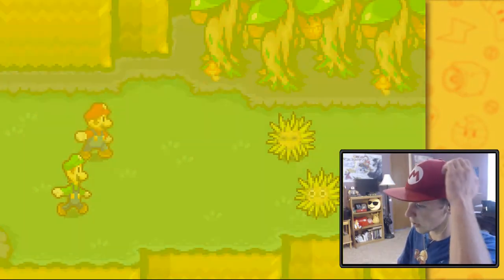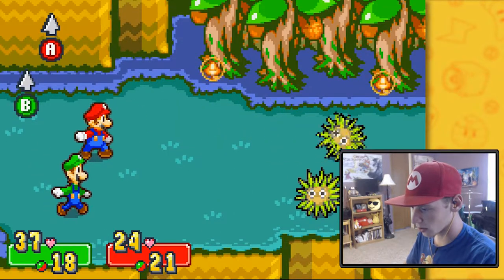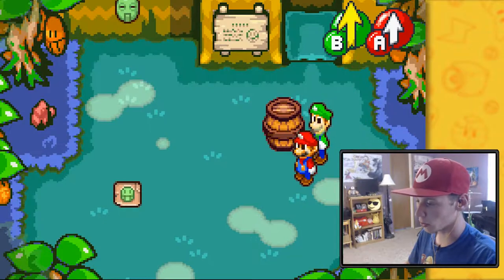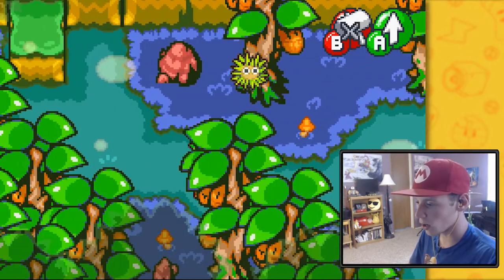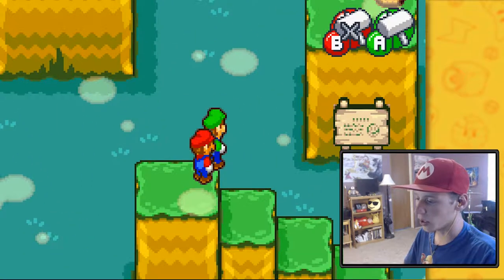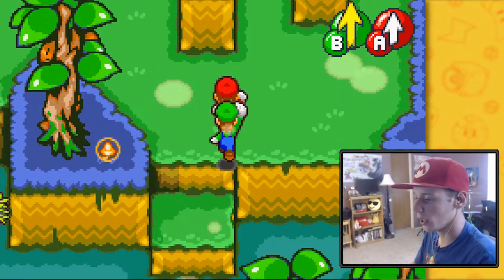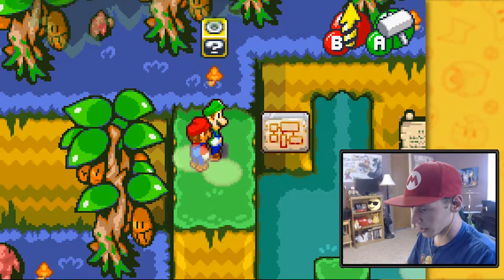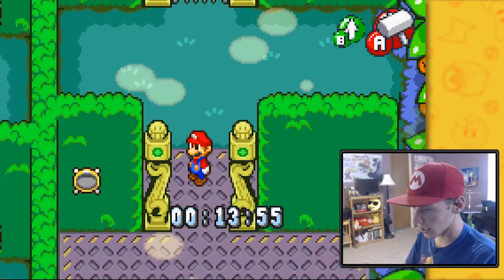CHUCKLEHUCK WOODS | Mario & Luigi: Superstar Saga #9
We head into Chucklehuck Woods in search of the legendary Chuckola Cola!

Mario & Luigi: Superstar Saga, known in Japan as Mario & Luigi RPG (マリオ＆ルイージRPG Mario ando Ruīji Aru Pī Jī?), is a role-playing video game developed by AlphaDream and published by Nintendo for the Game Boy Advance in 2003. The game is the first in the Mario & Luigi RPG series. The game was later re-released for the Wii U Virtual Console on the Nintendo eShop in 2014.
The setting of the game begins in the Mushroom Kingdom, but progresses to the Beanbean Kingdom for the majority of the game. In the game, Mario and Luigi combat Cackletta, the primary antagonist. The quest begins when Cackletta, with the aid of her assistant Fawful, steals Princess Peach's voice after adopting the guise of an ambassador from the Beanbean Kingdom.
A role-playing game, it centers on a battle system different from that of traditional games of the genre, with emphasis on timing and more elaborate attacks. The game is whimsical in tone, with various in-game jokes and comical references to the heritage of the Mario series. Superstar Saga was generally well received by critics, and IGN named it the twelfth best Game Boy Advance game of all time in their feature reflecting on the Game Boy Advance's lifespan.